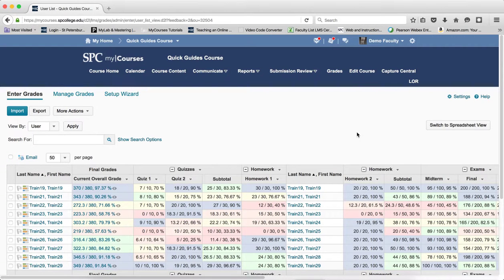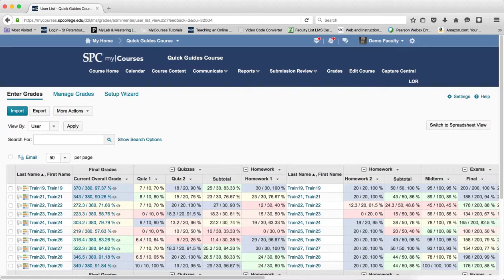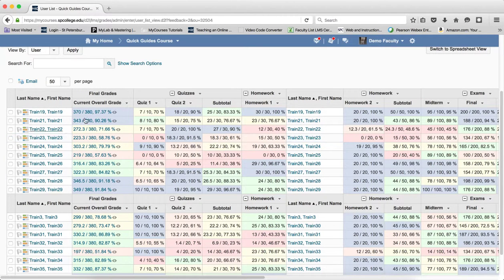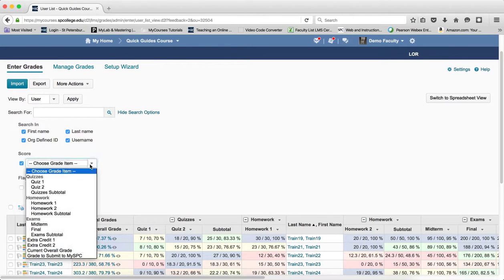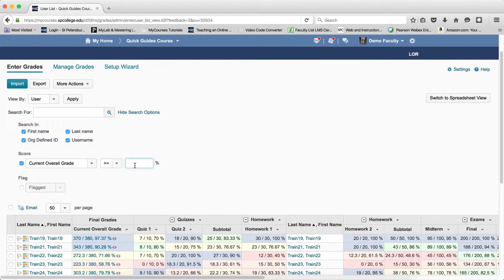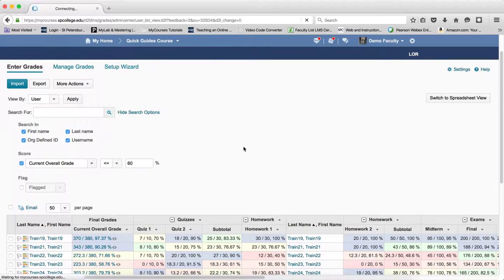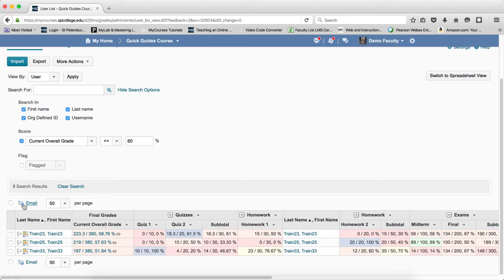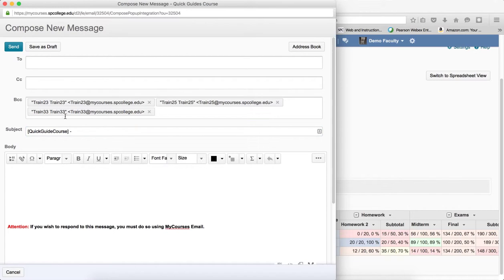Sending an Email to all students in Danger of Failing